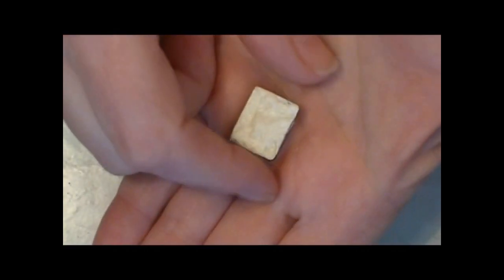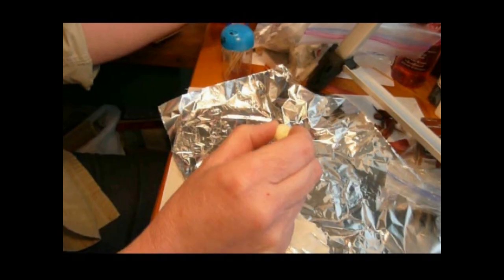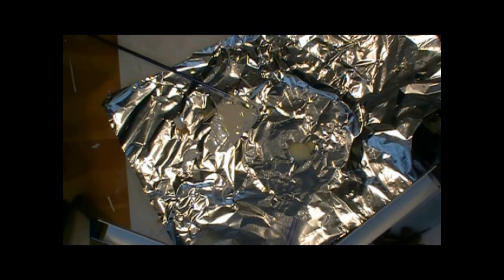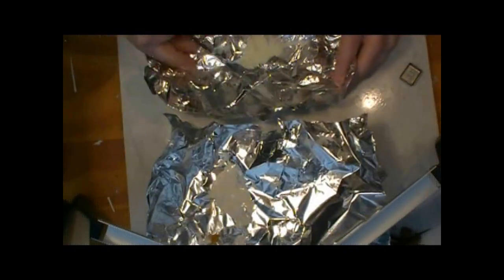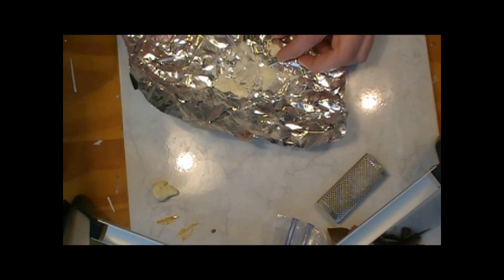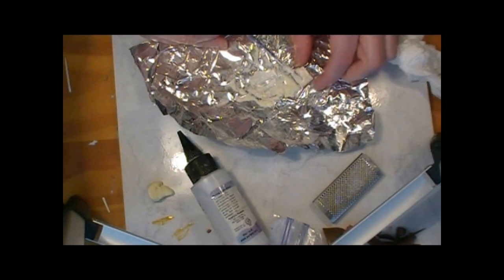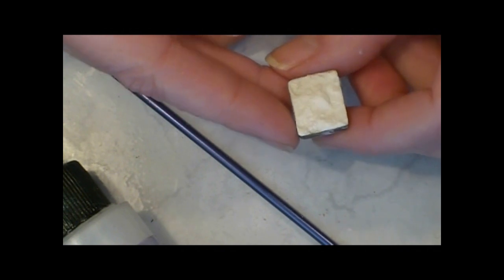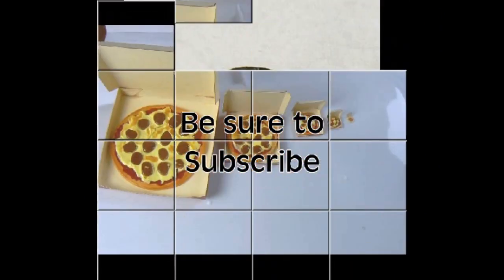Dollhouse Miniature Mashed Potatoes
Join me this week as I show you how to make some mashed potatoes for you the dolls in your dollhouse.

NEW Etsy shop

ISRC: US-UAN-11-00843